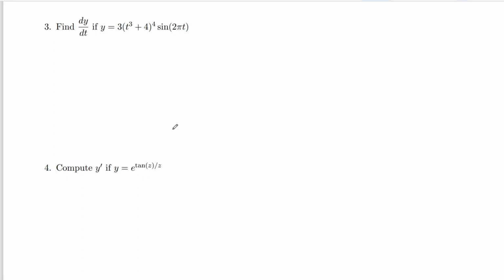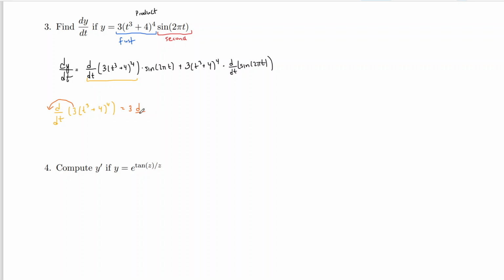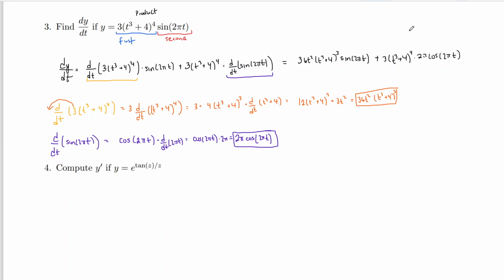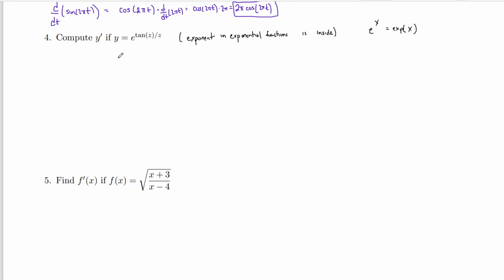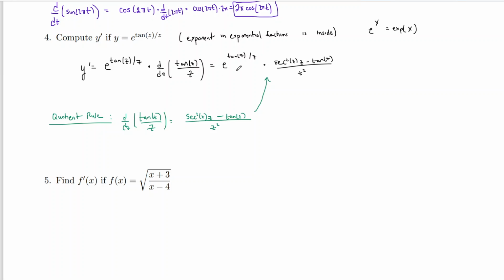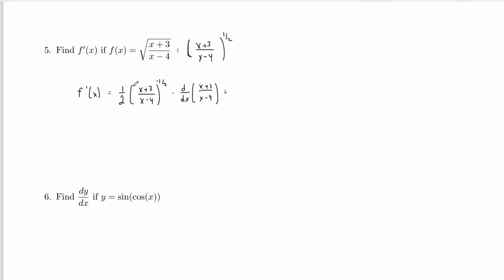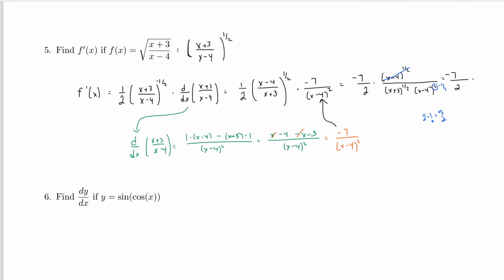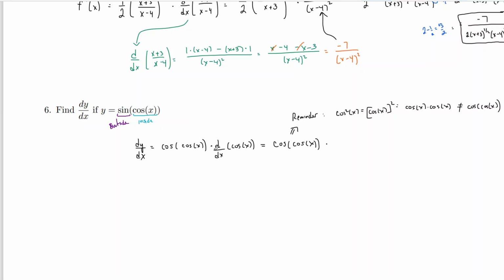9 Chain Rule Part 2